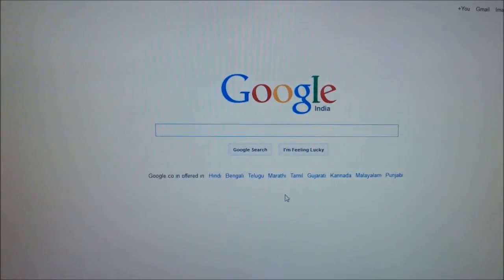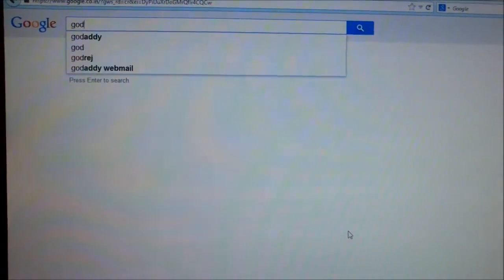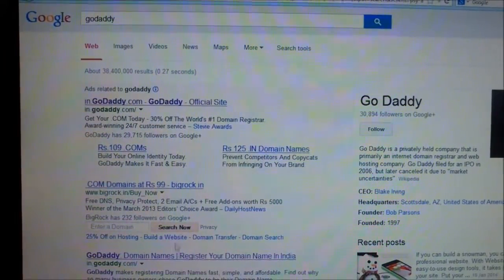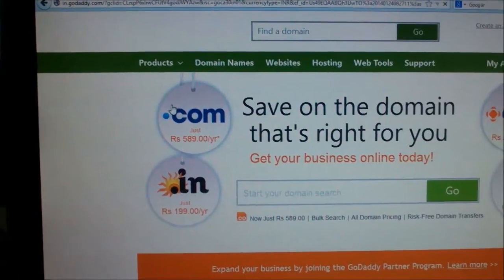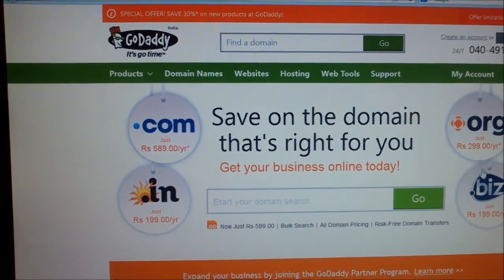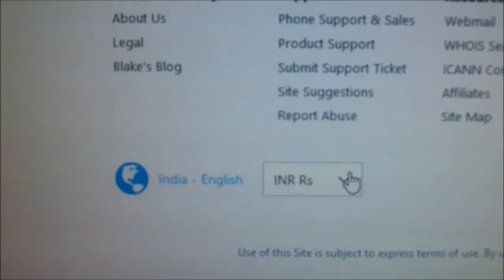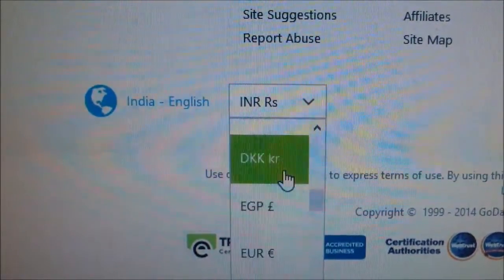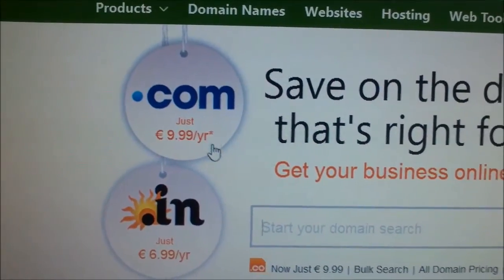Godaddy Currency Settings Changing Process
How to change currency settings for Godaddy with out any problem.